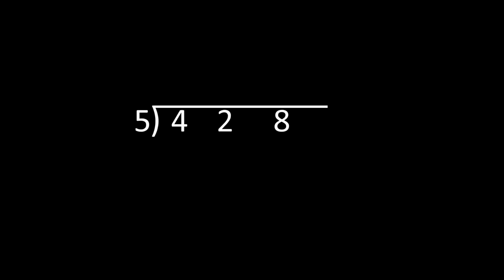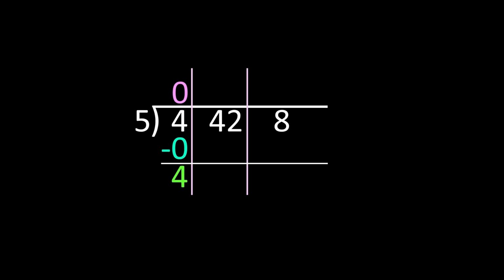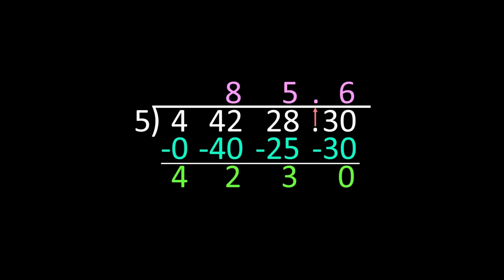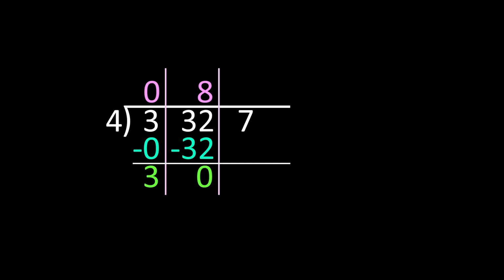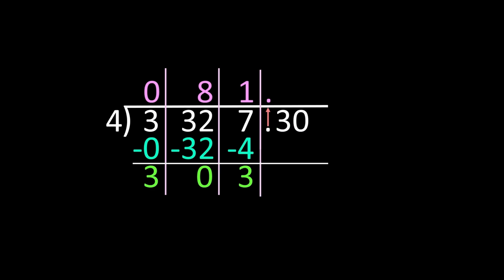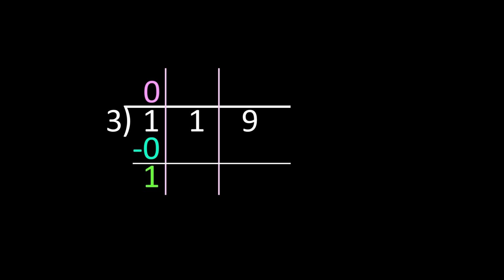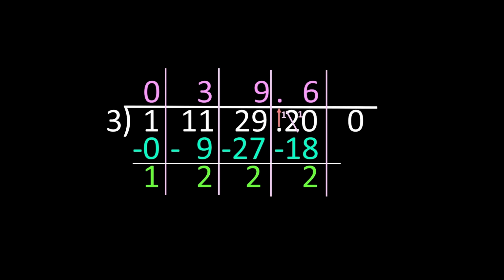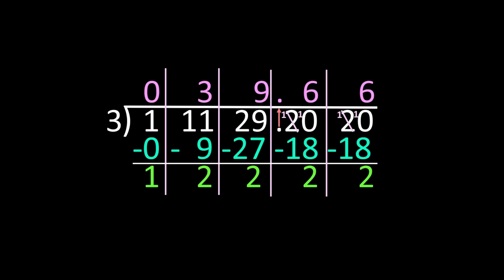Easy Long Division with Decimal Remainders | How to Do Long Division | Ziva Math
Welcome to Easy Long Division with Decimal Remainders | How to Do Long Division by Ziva Math.  Need help with long division with remainders?  This video will teach you an easier way to do long division step by step using the box method and how to solve long division with decimal remainders.

00:00 Introduction
00:16 Box Method for Long Division
02:52 Long Division with Decimal Remainders
05:47 How to Do Long Division with Decimal Remainders